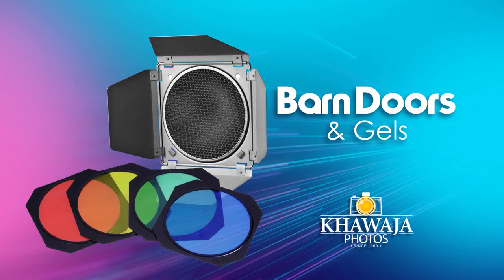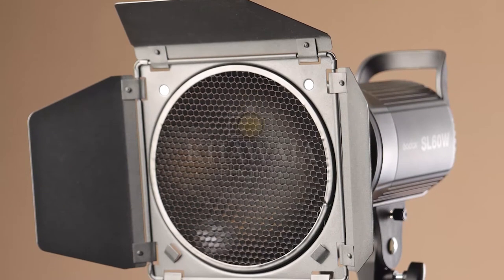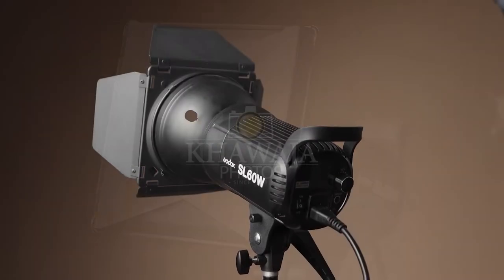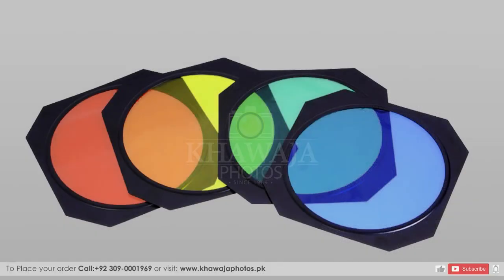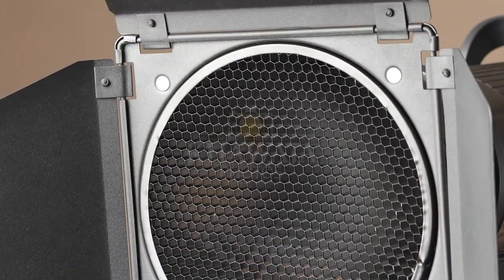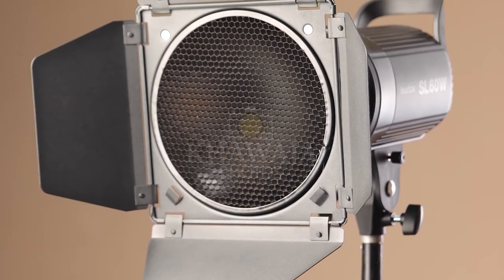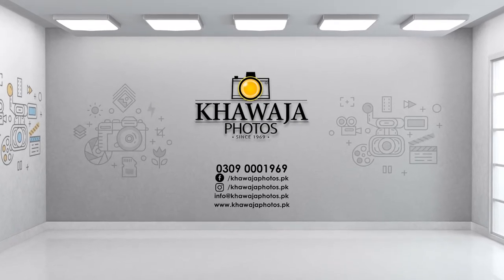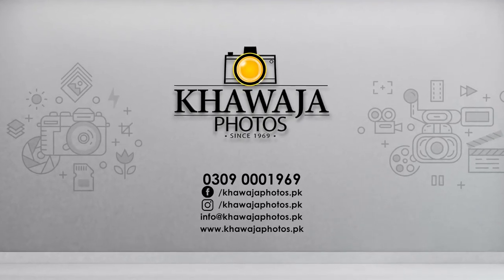Barn Doors & Gels | Product Review | Khawaja Photos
Barn Doors & Gels Product Review By Khawaja Photos

4 color filters to allow you to have different background colors.

They are used to either correct the light balance or create dramatic lighting effects.

They are designed to be used with the barn door attachment / lens holder.

This 4 leaf barndoor set is specifically designed for use on the reflector.